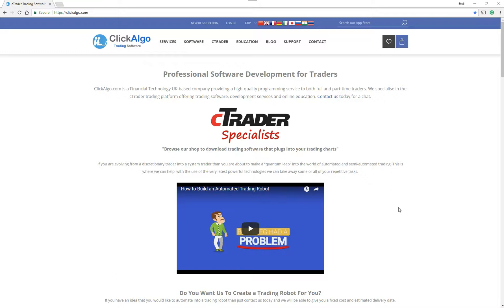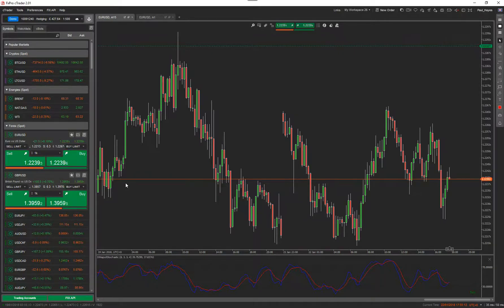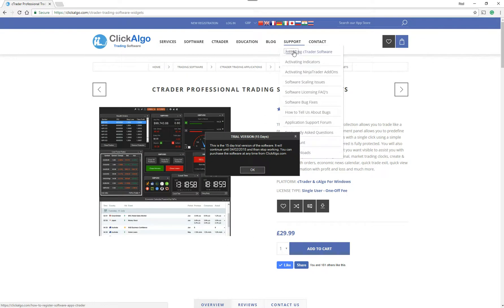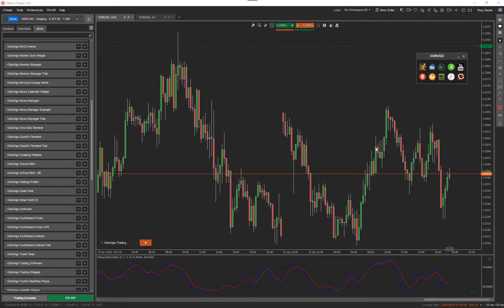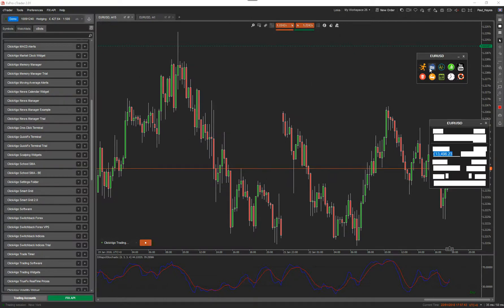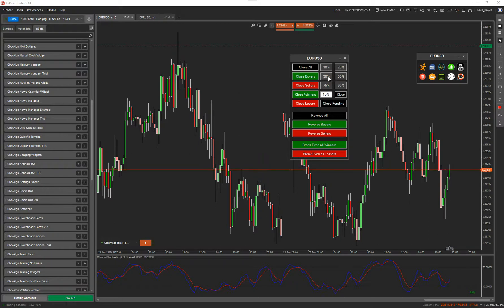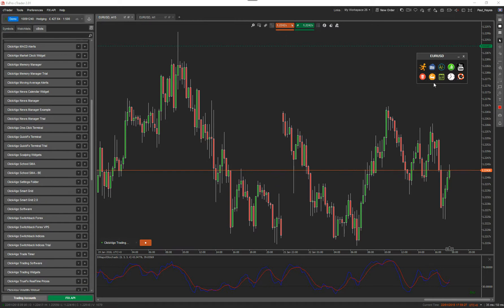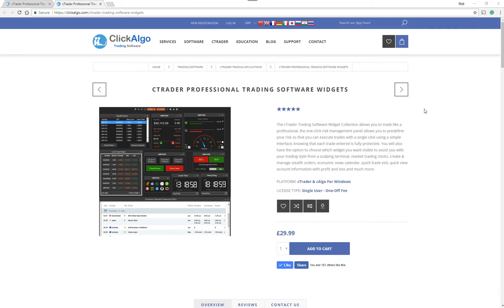cTrader Professional Trading Tools - Introduction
The cTrader Trading Software Widget Collection allows you to trade like a professional, the one-click risk management panel allows you to predefine your risk so that you can execute trades with a single click using a simple interface; knowing that each trade entered is fully protected. You will also have the option to choose which widget you want visible to assist you with your trading style from a scalping terminal, market trading clocks, create & manage stealth orders, economic news calendar, quick trade exit, quick view account information with profit and loss and much more.